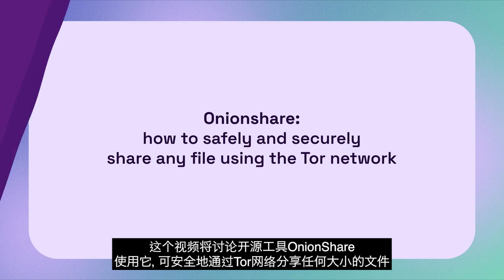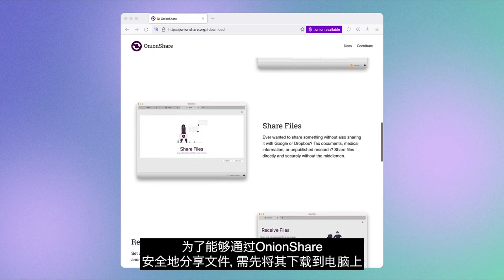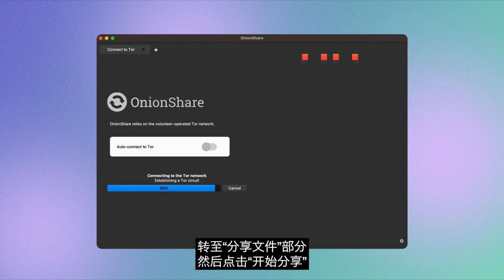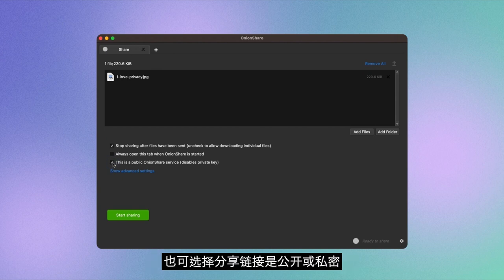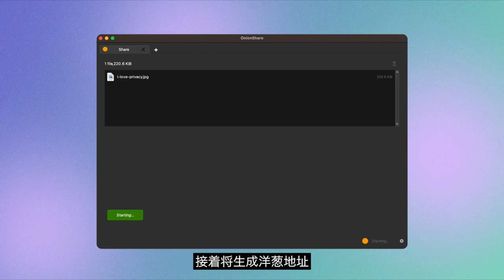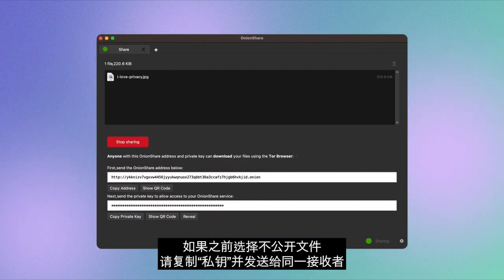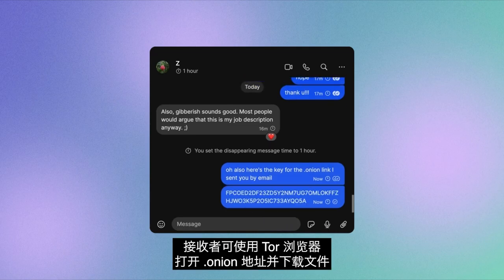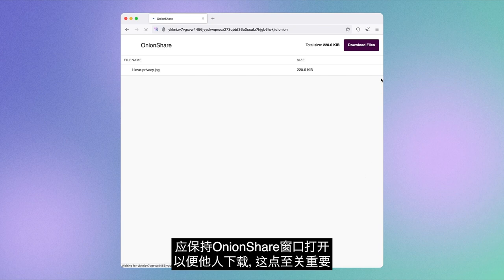利用 OnionShare 安全地分享文件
了解如何使用 OnionShare（基于 Tor 网络的开源工具）安全分享任何大小的文件。该视频将示范从 OnionShare 下载到文件分享的整个过程。OnionShare 可确保文件分享是匿名而安全的。

从 下载 OnionShare，支持 MacOS、Windows 和 Linux 操作系统。

自定义分享选项，例如，设置下载限制，或选择链接公共和私密。保护隐私，马上开始匿名而安全分享文件！

0:16 - 下载 OnionShare
0:30 - 如何设置安全且匿名的文件分享
1:12 - 如何分享以及访问私密分享链接

使用 Tor 浏览器控制你的互联网活动使其免受不必要的监视！